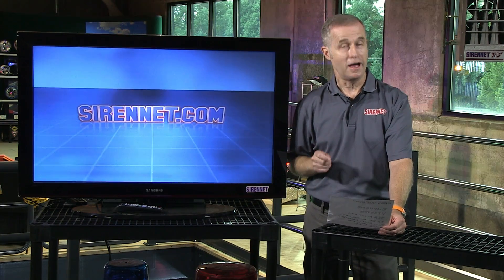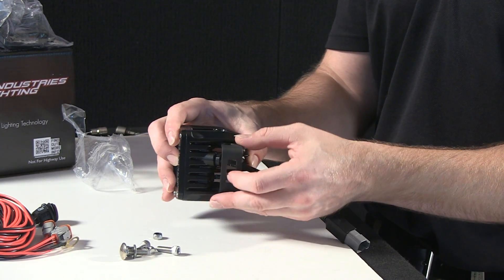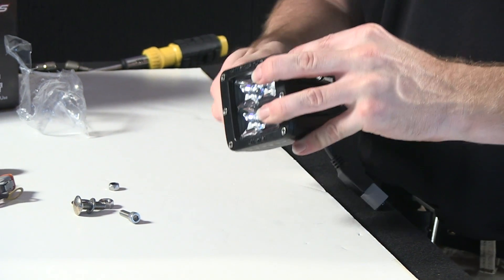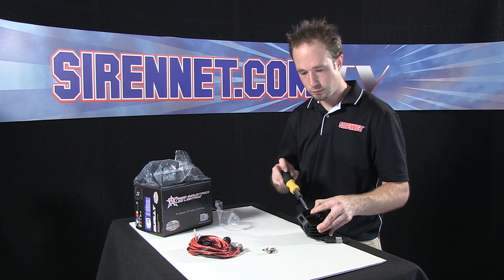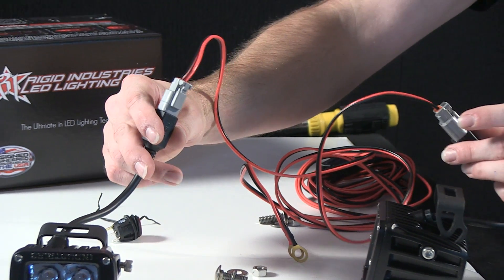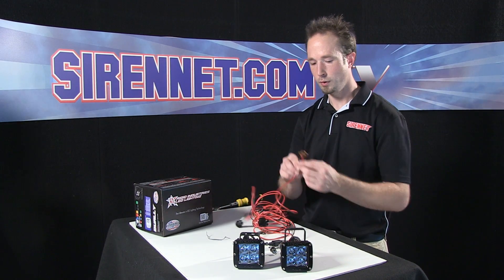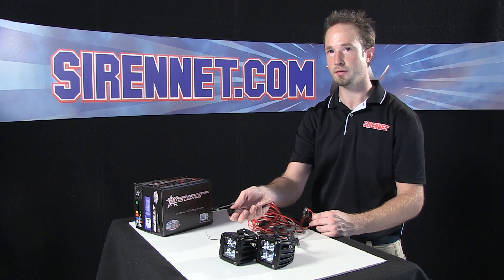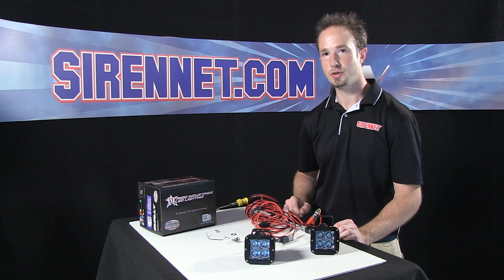Chris assembles a Rigid Industries Dually LED Spot Light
Big Power in a Small Package - The Rigid Industries Dually LED Light is one of the most versatile lighting products on the market today. This 4 LED light can be used for virtually any lighting application - from off-road to agriculture. At only 20 watts, the Dually produces 1,568 raw lumens of light. Its compact size and shape allow the Dually LED Light to fit almost anywhere. The Dually is available individually or as a pair to suit your needs (select your preferred option from the drop-down menu above).

Hybrid Optics - Our patented Hybrid Optics System is the most powerful, most efficient LED optics system on the market. The Hybrid LED reflector out-projects comparable products by 20%. Our patented optics capture the maximum amount of light emitted from the LED and projects it exactly where you want it.

10º Spot Pattern - The Spot version of our Hybrid Optics System projects light over great distances in a concentrated beam. It's the most powerful spot-style LED light in the industry. This light is perfect for high speeds or any situation where you need extreme distance.

Quality Construction - Our circuitry is designed in-house to be more powerful, be more efficient, and generate less heat. Our durable cast aluminum housings feature custom, over-sized heat sinks which keep the temperature down and allow our LED's to run cooler and brighter. We give our housings a high quality powder-coat and finish them off with a custom-molded rubber seal and an unbreakable, scratch resistant lens. Rigid Industries LED lights are engineered to withstand whatever you, the road, or nature can throw at them.

Features:

    10º Spot Pattern
    Unbreakable Polycarbonate Lens
    A360 Extruded Aluminum Housing
    Plug & Play Wiring Harness w/ Switch
    50,000+ Hour Lifespan
    Zero UV Emissions
    IP68 Certified
    No Hot Spots
    No Vibration or Bouncing Beams
    100% Optically Clear Lens
    No Warm Up - Instant On / Off
    ROHS Compliant
    Over / Under Voltage Protection

Kit Contents:

    One (1) Dually LED Light (also available as a pair)
    One (1) Wire Harness w/ Switch
    One (1) Mount w/ Hardware

Specifications:

    Weight (lbs): 1.25
    Watts: 20
    AMP Draw: 1.45
    LED's: 4
    Raw Lumens: 1568
    Lux @ 10m: 490
    Beam Distance (m): 442.7
    Peak Beam Intensity (cd): 49,000
    Operating Temperature: -40° ~ +145° Fahrenheit
    Width: 3-1/5" (3.188)
    Height: 3" (2.938)
    Depth: 3-1/5" (3.188)